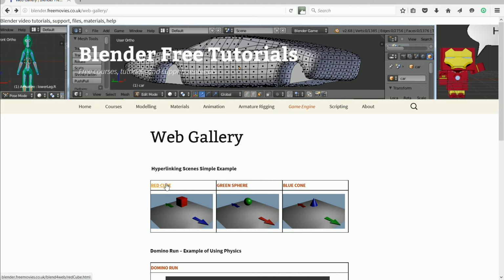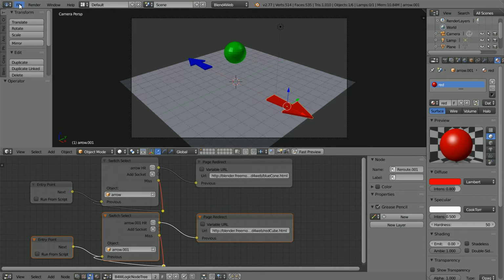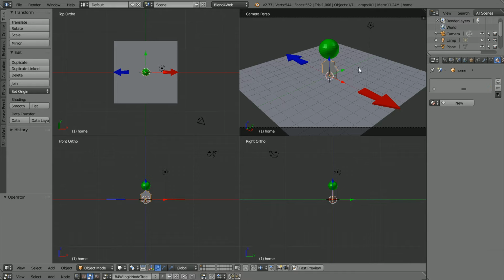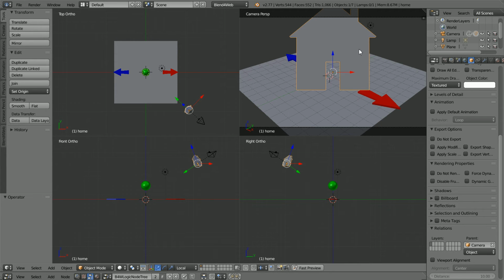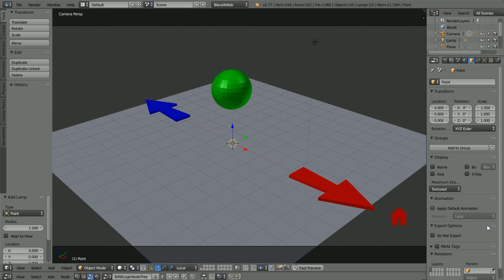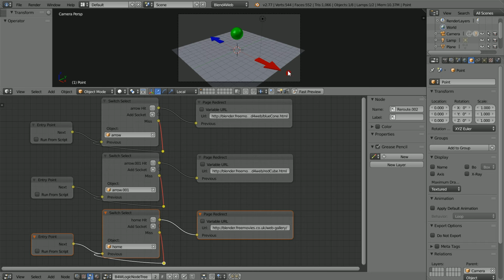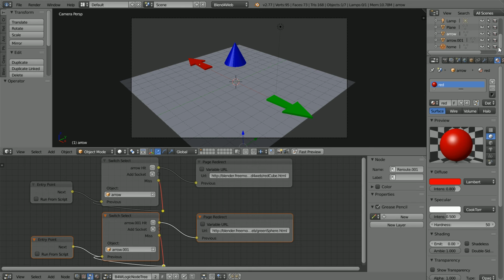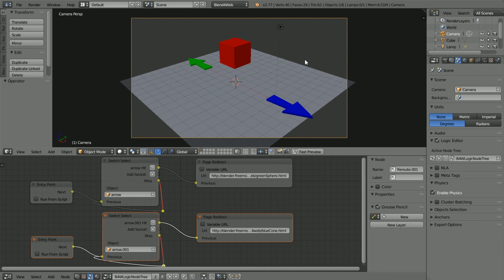How To Add a Home Icon to an Internet Based 3D Scene, Linking to a Home Page, a blend4web Tutorial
This tutorial shows how to set up a home link in web based 3D scene using Blender and  blend4web. The tutorial shows how to parent a home icon to the camera so that it appears not to move.

The tutorial shows how to rotate and move the home icon in about axis that are local to the camera so that the icon is always ‘square on’ to the camera.

The icon is scaled by a factor of a tenth, making it small so that it can be place close to the camera. The icon is placed close to the camera so that as the camera moves the icon does not go behind objects.

The tutorial shows how to set up the blend4web logic to link to a home web page (or could be a home 3D scene). It shows how to use the ‘Page Redirect’ logic node in Blender’s node editor window.

The scenes are exported as blend4web html files.

Steps

Append in the model of the home icon
Make the camera the parent of the icon
Rotate the camera -90 degrees about the x local axis (R, X, X)
Set the 3d manipulator widget to local, move the icon in front of the camera
Make the icon small for example one tenth of the size (S, .1)
Using the 3d manipulator widget, move the icon to a corner of the camera view
Apply a suitable material to the icon
Add a lamp and make the camera its parent